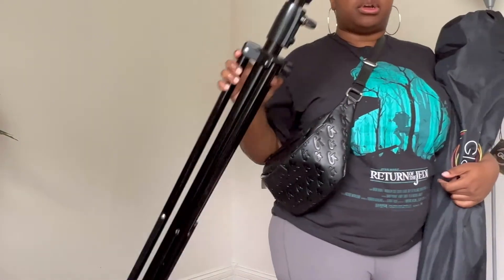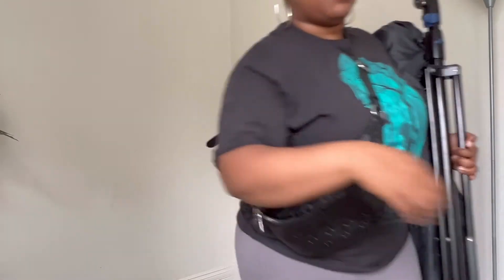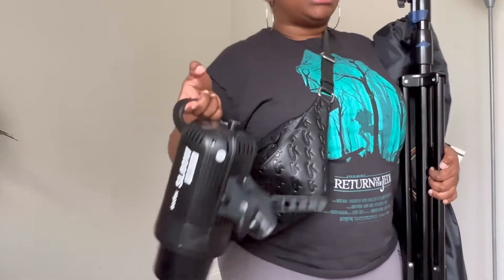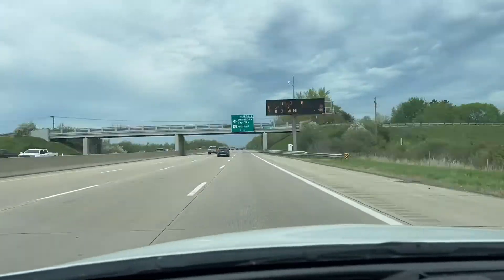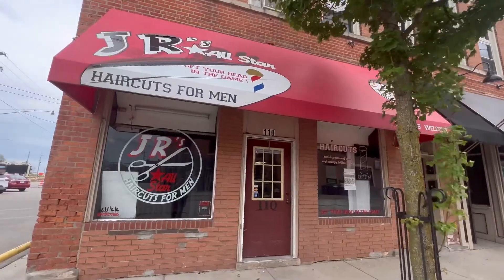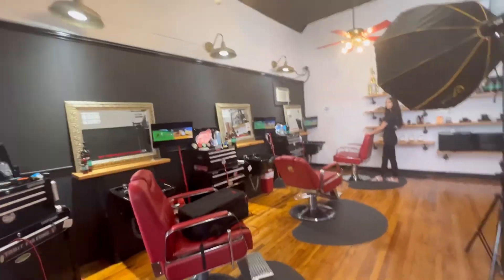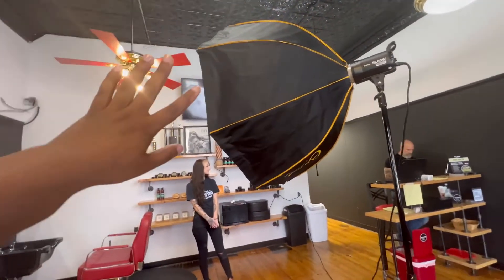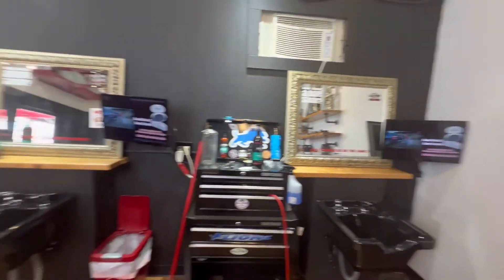Behind the scenes Lifestyle Product shoot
Part 2 session working with This dope brand Hope you all enjoyed what we created.